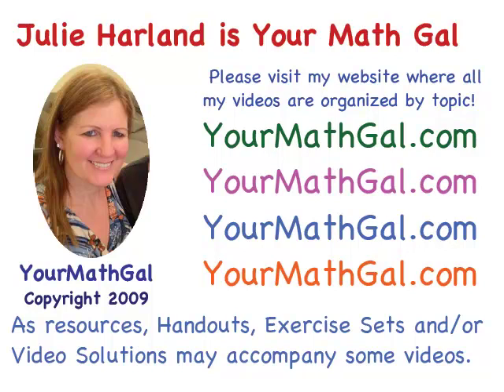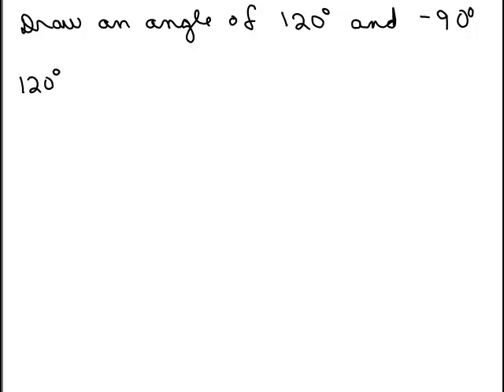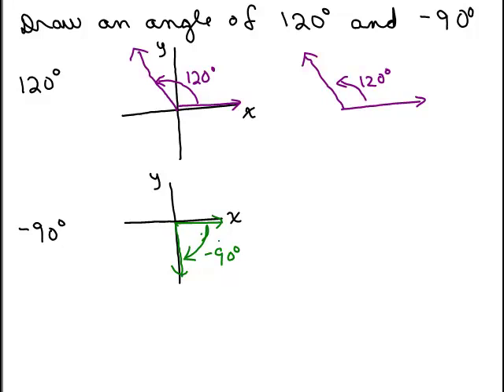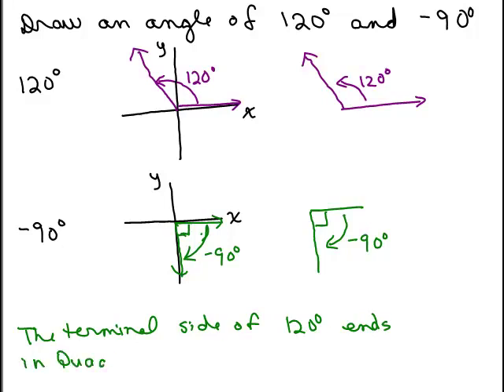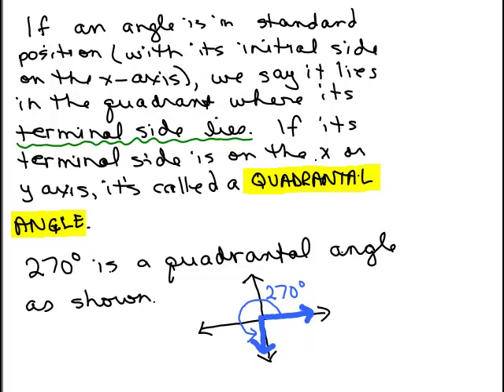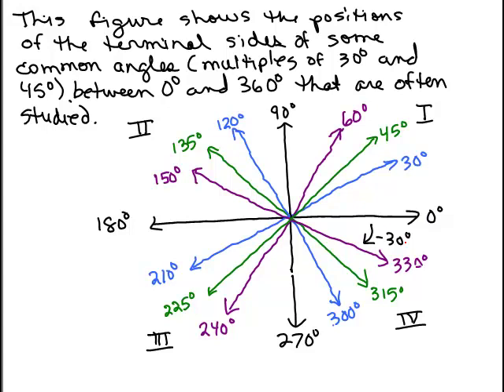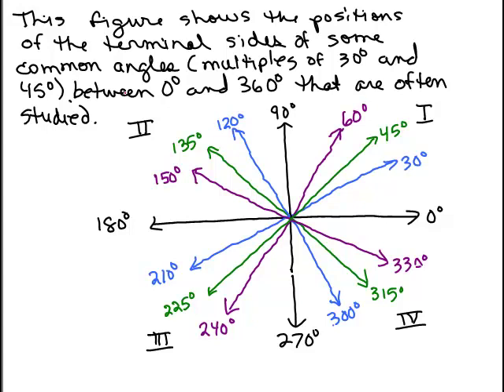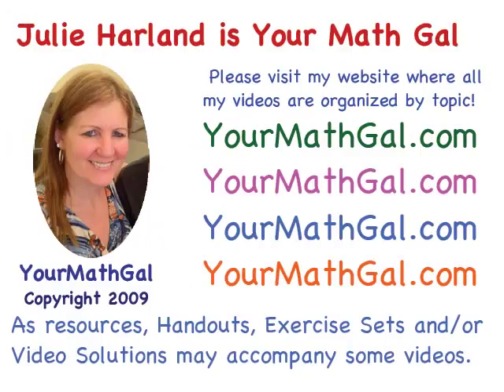Angle Basics for Trig - Degrees Part 2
trig.angle.deg2.mp4